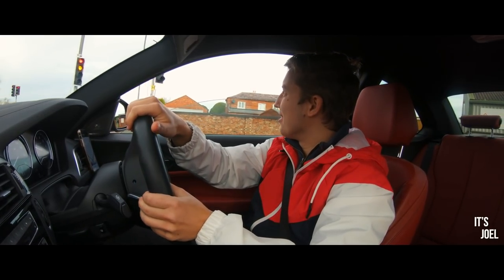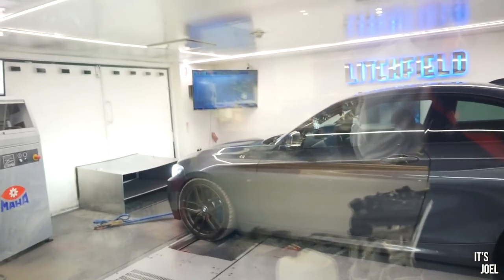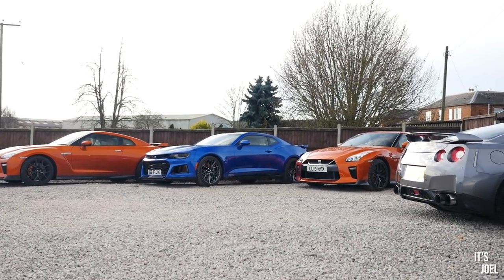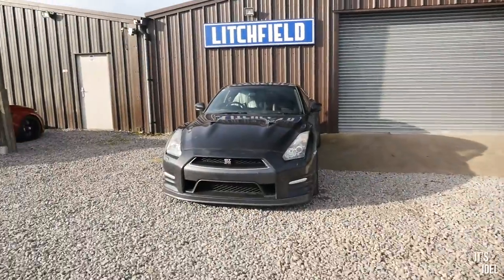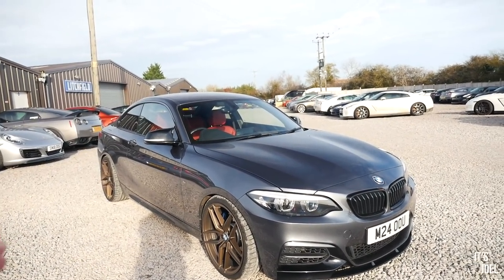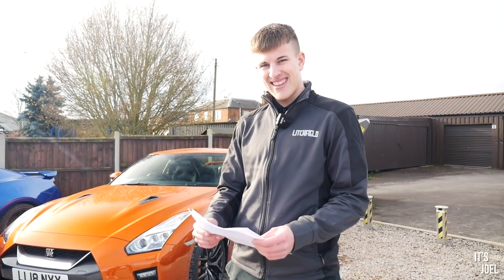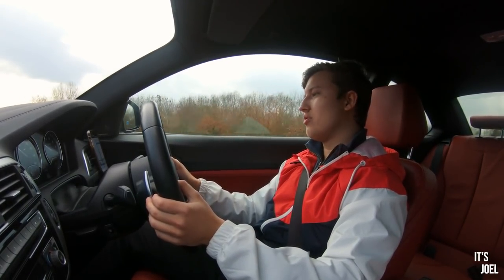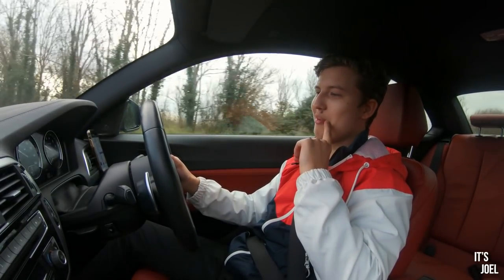My BMW M240i Goes Litchfield Stage 1!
So you may have seen in a recent video that I paid a visit to Litchfield motors to see how much power my BMW M240i was really producing stock, however this was not the only reason I made the journey!

My M240i is now producing well over 400hp, and is quite the monster.